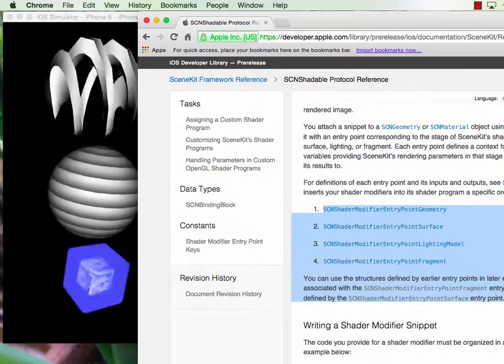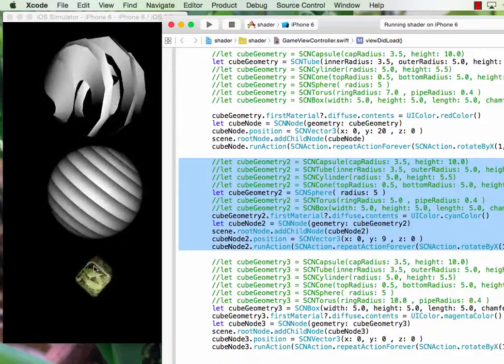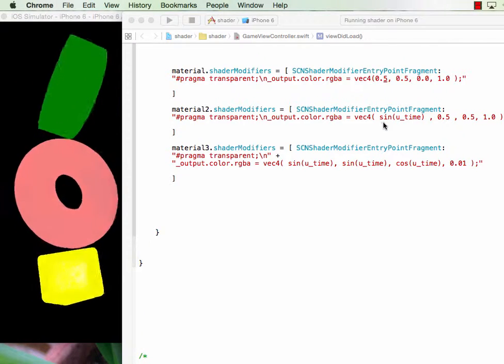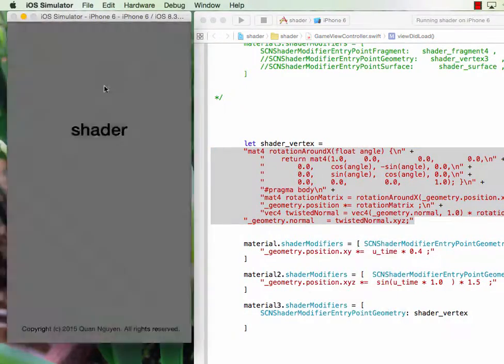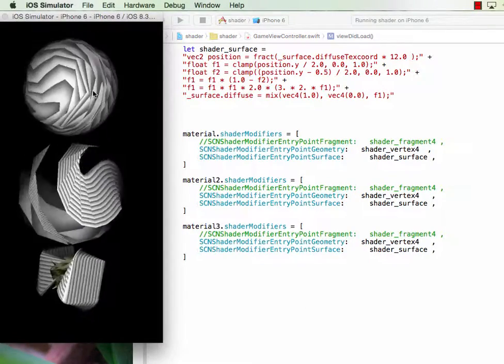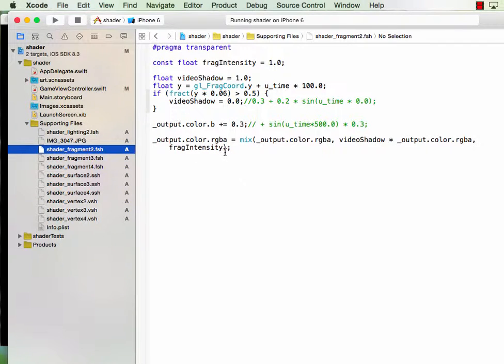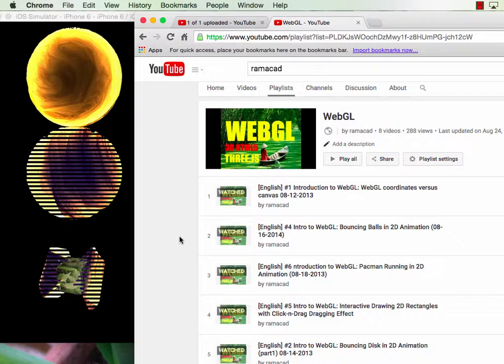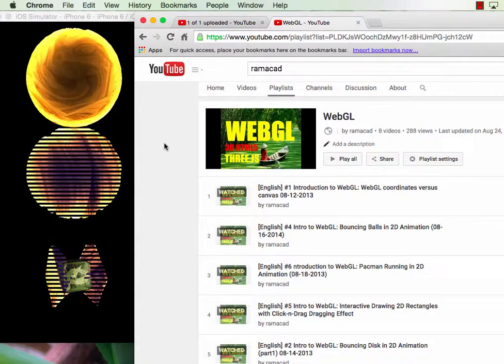[English #18] SceneKit: Shader Modifier II 09-03-2015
Exploring shader in Apple Scenekit framework.